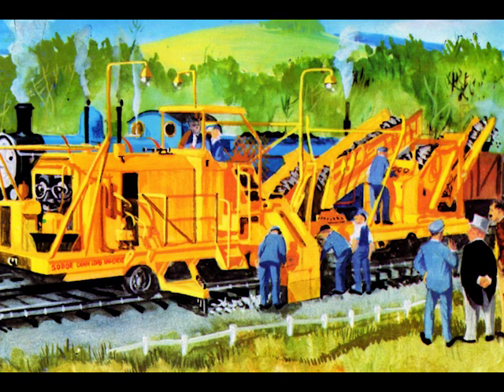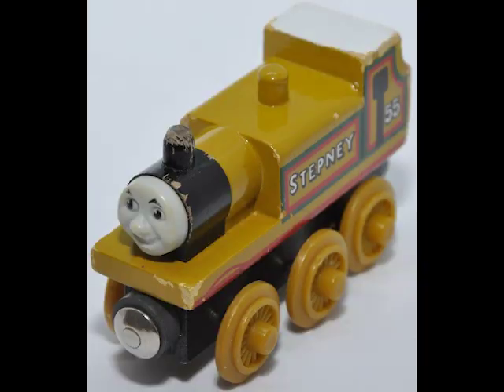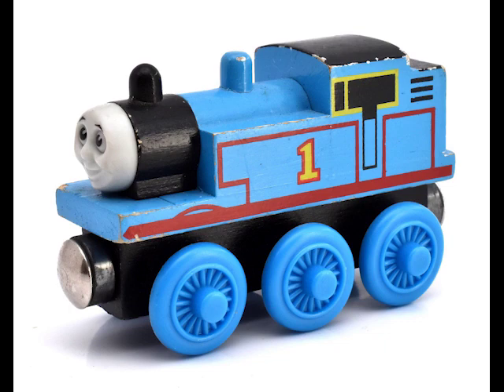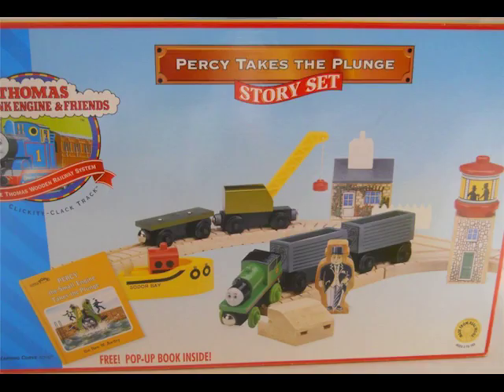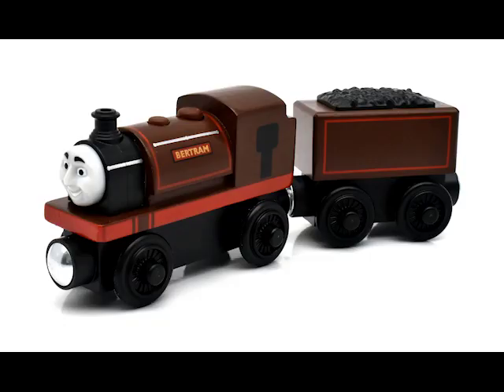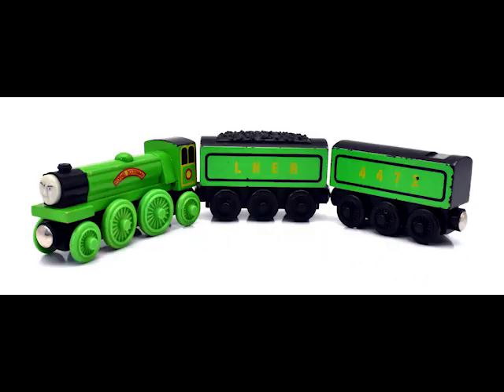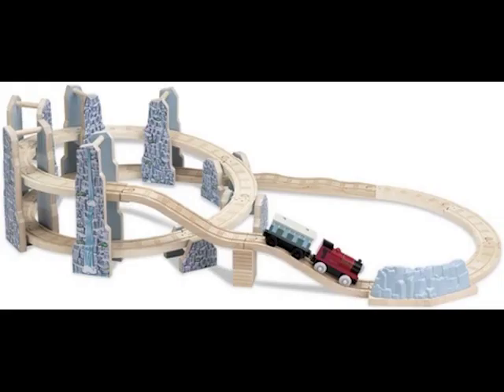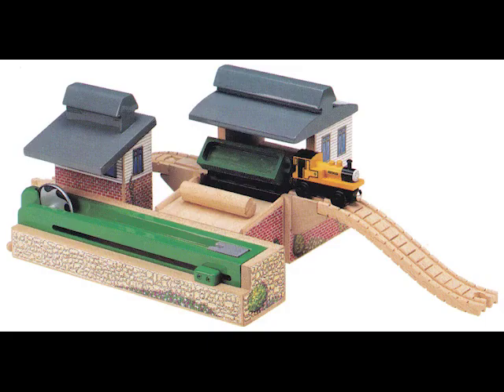My Top 10 BEST Classic Thomas Wooden Railway Items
Here's the final installment of Wooden Railway month until sometime next year. And don't worry guys, if this video is successful enough, then I promise I'll do a follow-up to it because there are some more models that I regret not mentioning in the first place. Also, if there's anything I could've done better or elaborated more on, please let me know; but be nice about it, ok?

Join me in next time where I'll be discussing my Top 10 BEST Christmas/Winter-Themed Thomas Episodes, but it won't come out until sometime this December.